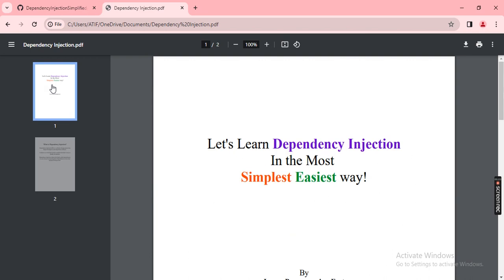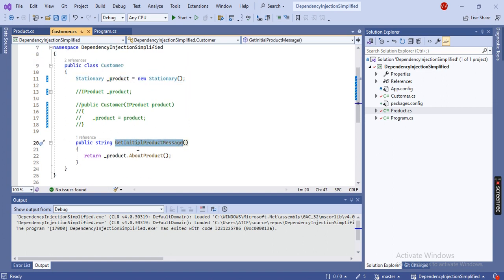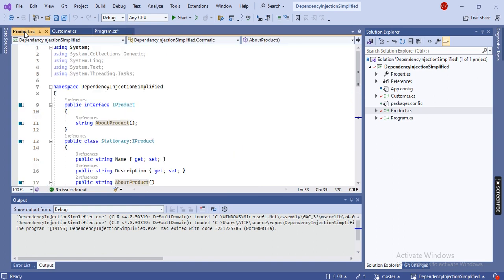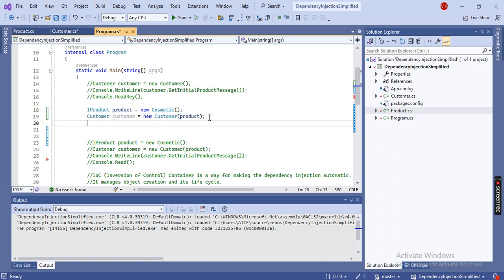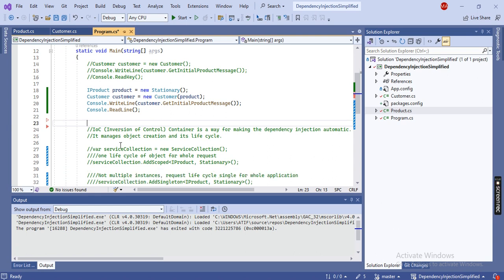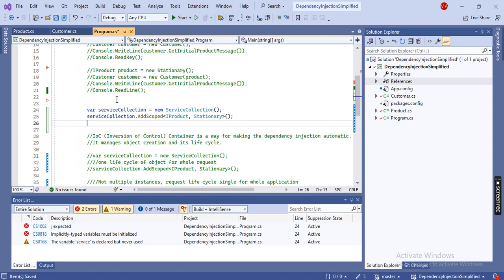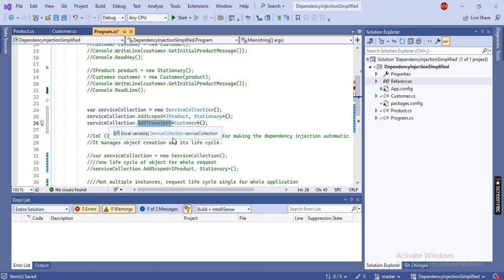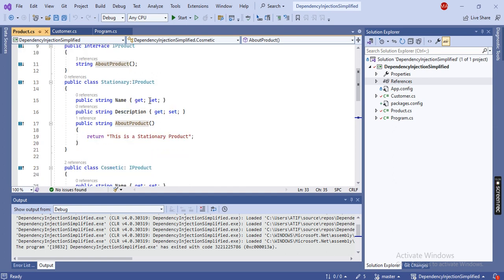Dependency Injection - Now Simple and Easy to Learn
Title: Dependency Injection Simplified and Easy

Description:
🚀 Unlock the power of Dependency Injection with our comprehensive guide! In this video, we break down the complexities and demystify the concept of Dependency Injection, making it accessible and easy for everyone.

Understanding Dependency Injection is crucial for building scalable and maintainable software. In this tutorial, we start from the basics, explaining what Dependency Injection is and why it's a game-changer in modern software development.

🛠️ Easy Implementation:
Worried about the learning curve? Fear not! We guide you through a step-by-step process of implementing Dependency Injection in your projects. Watch as we simplify the process, providing practical examples that you can follow along with ease.

💡 Key Concepts Covered:

What is Dependency?
Inversion of Control (IoC)
Constructor Injection
Property Injection
Method Injection
Common Use Cases
🌐 Real-world Examples:
See Dependency Injection in action with real-world examples. Whether you're working with Java, C#, Python, or any other language, the principles remain the same. We showcase the versatility of Dependency Injection across different programming paradigms.

🛠️ Tools and Frameworks:
Discover popular Dependency Injection frameworks and tools that can streamline the implementation process. From Spring and Dagger in Java to Unity in C#, we've got you covered.

📈 Benefits of Dependency Injection:
Learn about the tangible benefits that Dependency Injection brings to your projects. From improved testability and maintainability to reduced coupling, see how adopting Dependency Injection can elevate your code to new heights.

🚀 Elevate Your Coding Skills:
Whether you're a seasoned developer or just starting, mastering Dependency Injection is a valuable skill that can enhance your coding practices. Join us on this journey to simplify Dependency Injection and take your coding skills to the next level!

Leave your questions and feedback in the comments below. Happy coding! 🚀✨